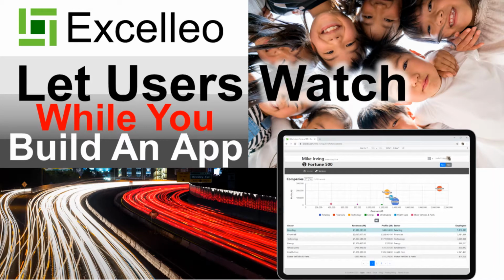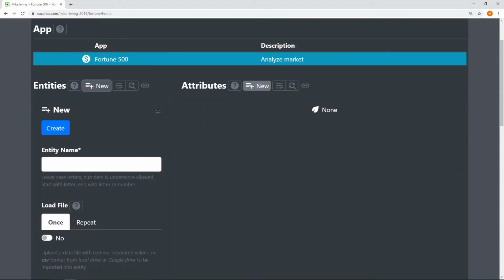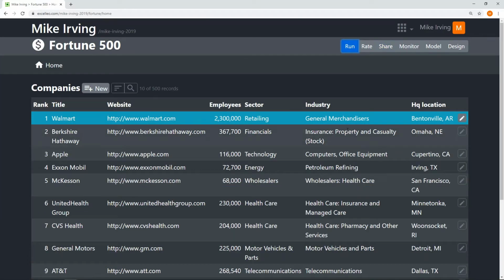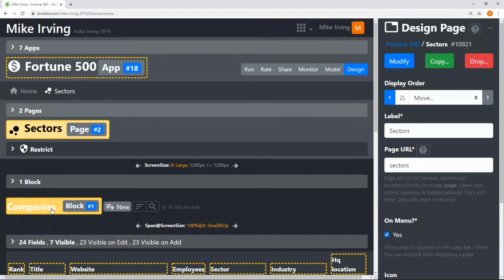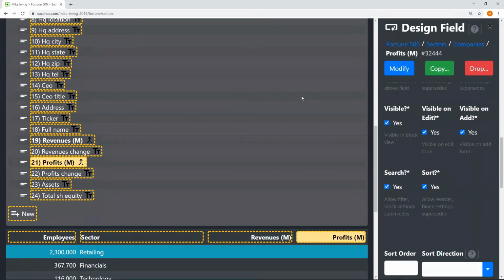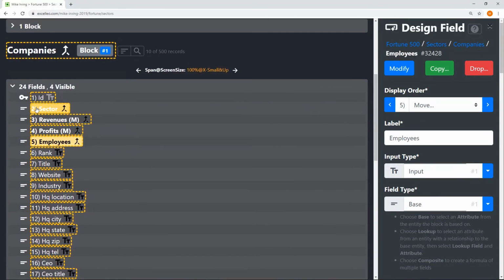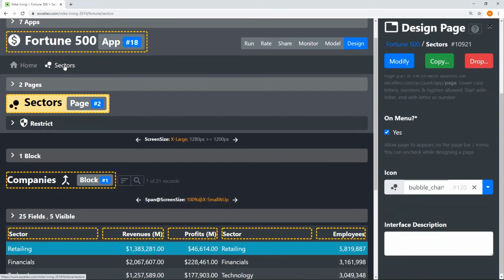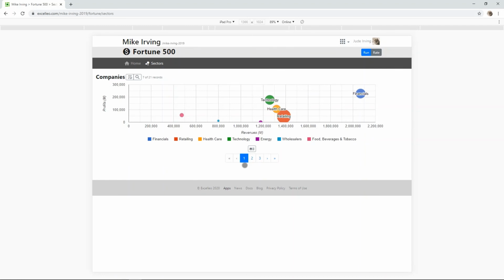Let Users Watch While You Build An App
Analyze market data showing market sectors in quadrants by revenues and profits, and let contacts watch while you work on the no-code app.

Split companies into 3 groups by company size in a bubble chart, and analyze revenues, profits and number of employees, all in 5 minutes.